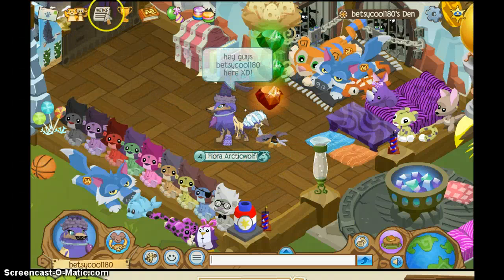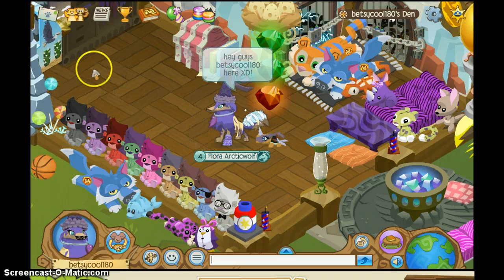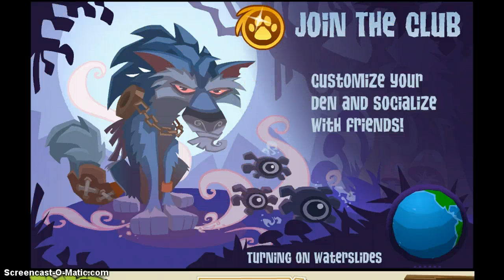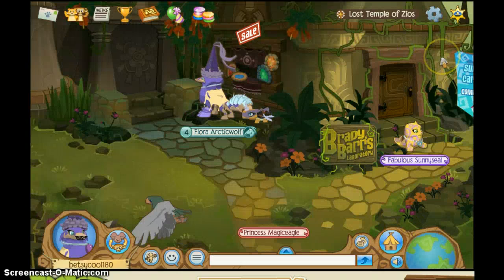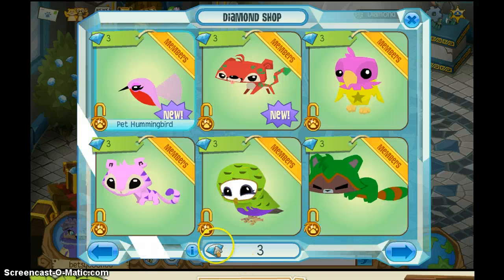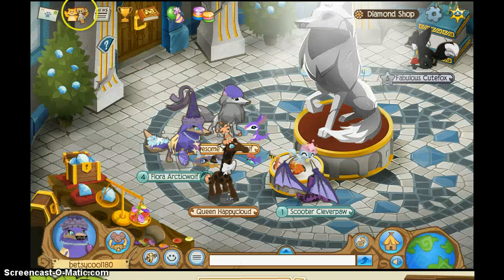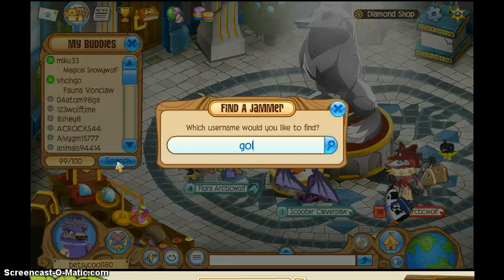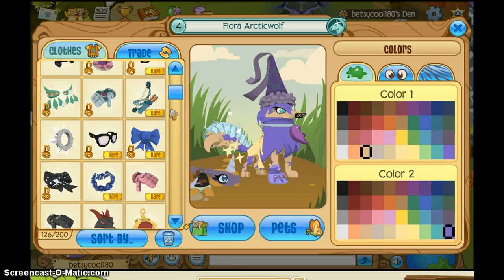Animal Jam: Updates!